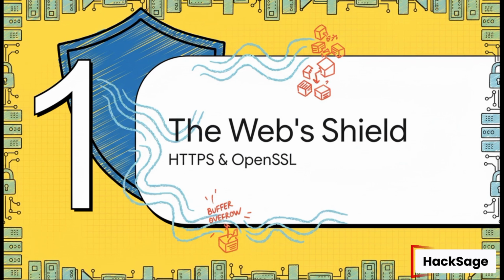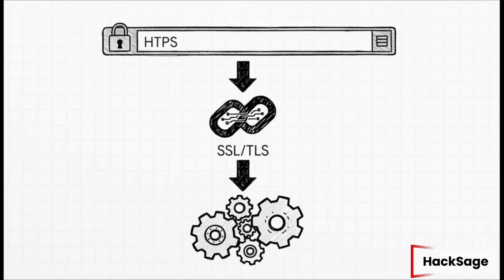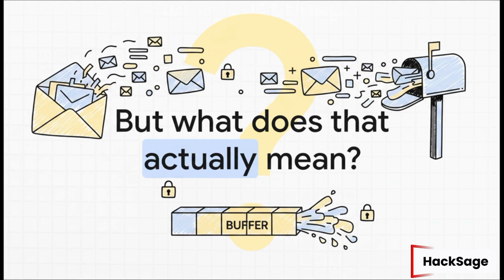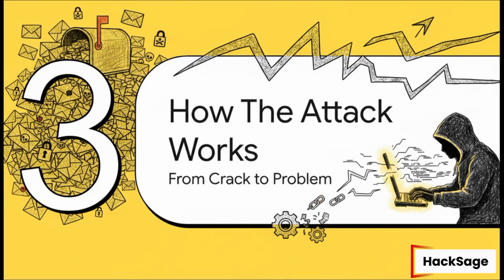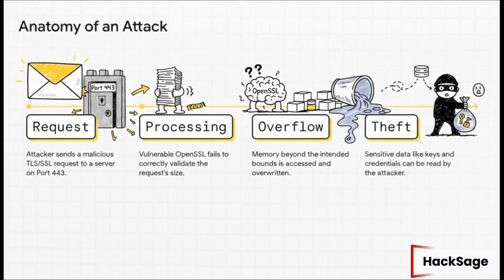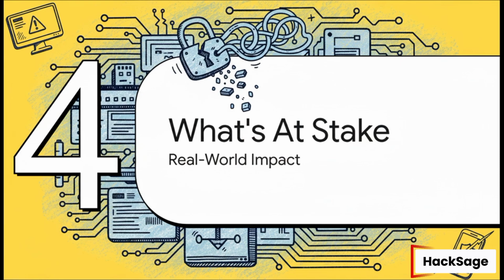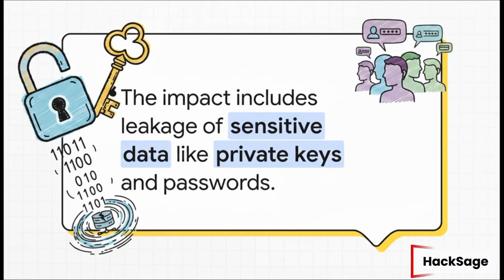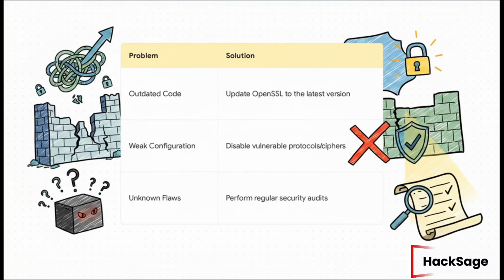OpenSSL Port 443 Vulnerability Explained | Buffer Overflow & Real Risk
This video explains the OpenSSL vulnerability related to HTTPS (Port 443) and how buffer overflow-type issues can impact system security.

You’ll learn:

- What OpenSSL is and why it’s important
- What a buffer overflow vulnerability is
- How attackers target services running on port 443
- Real-world impact (data leaks, system compromise)
- Basic detection and prevention methods

This content is created for educational and ethical hacking purposes only.

Tools mentioned:

- Nmap
- OpenVAS
- Nessus

If you're interested in cybersecurity, penetration testing, or bug bounty, this is a good starting point.